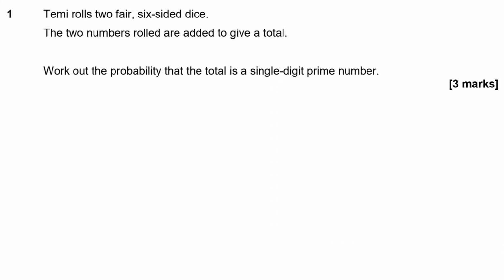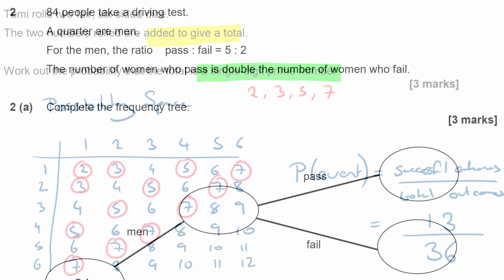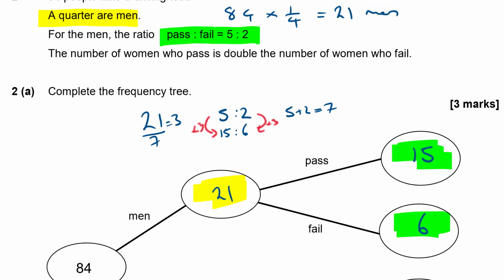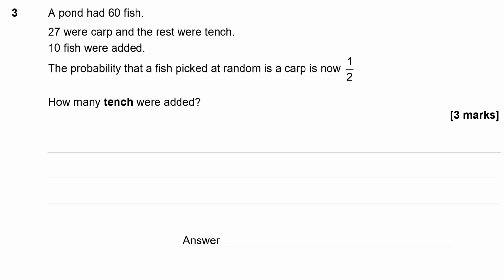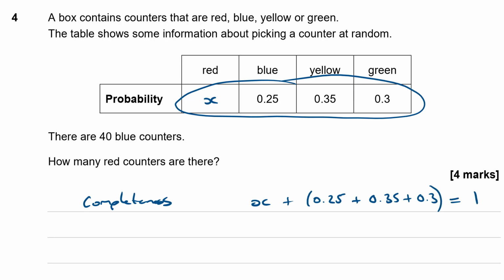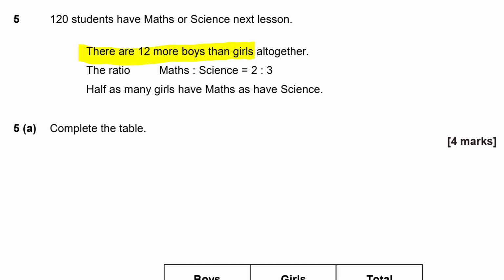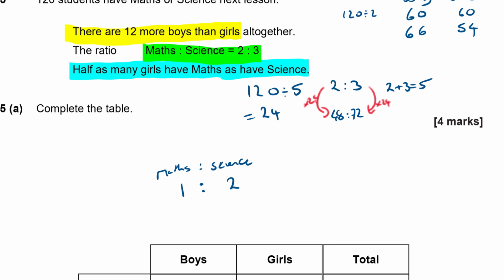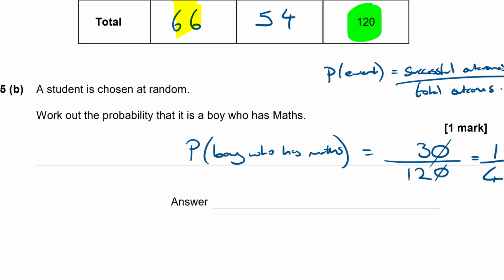Basic Probability - GCSE Maths Topic Test (-)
Factors and Multiples AQA GCSE Maths Topic Test solutions created by AQA for GCSE Maths (Higher Tier) new 8300 9-1 syllabus.  Revision / exam paper practice.

Your teacher can download all the topic tests , or you can pause the video to answer the questions before checking my solutons.

Questions Timestamps:

00:00 - Intro
01:40 - Question paper
01:58 - Question 1
05:10 - Question 2
10:25 - Question 3
13:24 - Question 4
16:47 - Question 5
24:19  - Outro